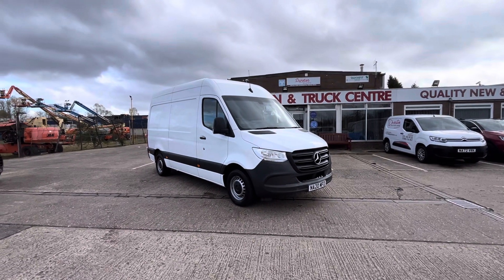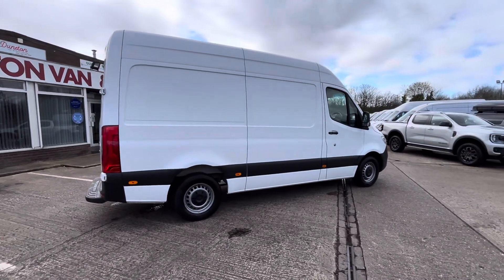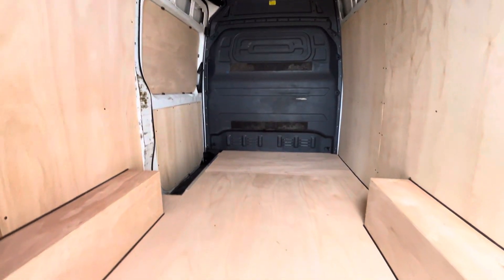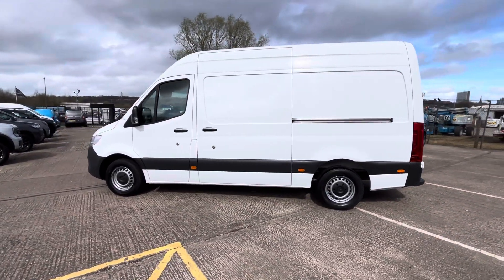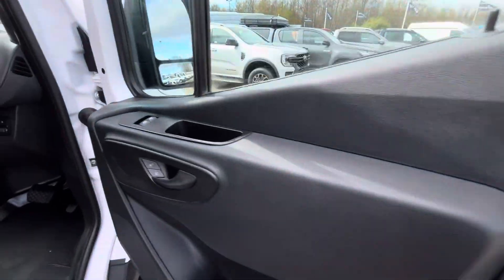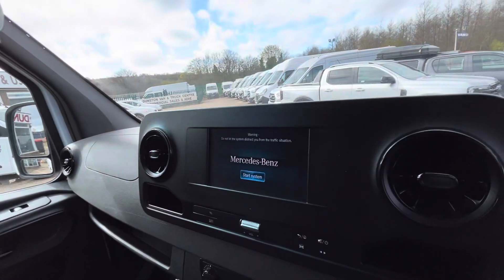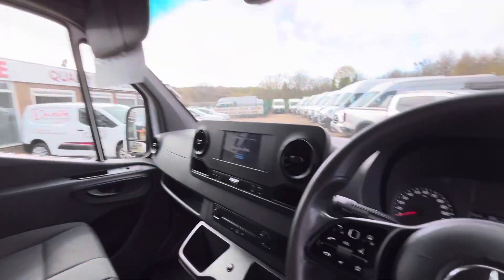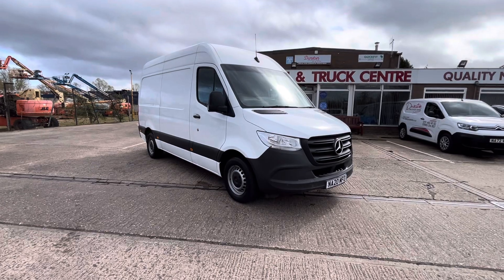2020/20 Reg Mercedes Sprinter 2.1 Cdi 316 auto MWB High Roof Euro 6